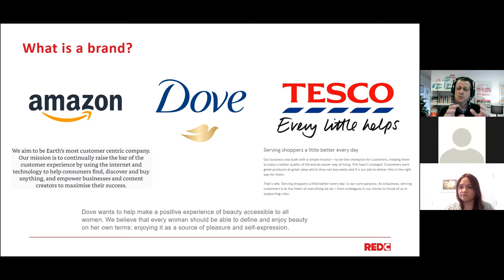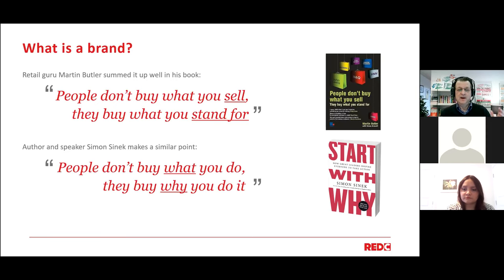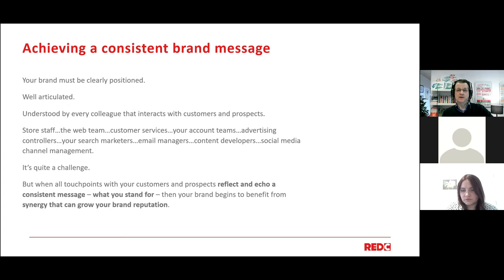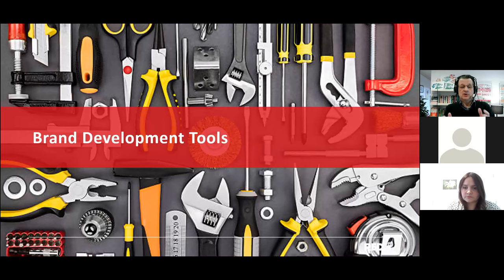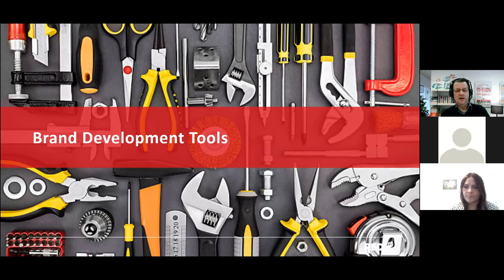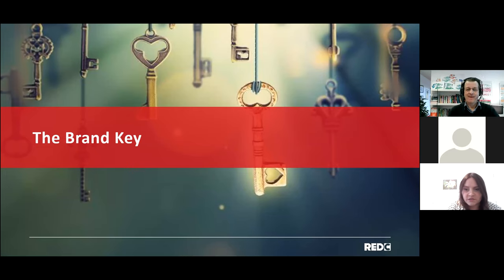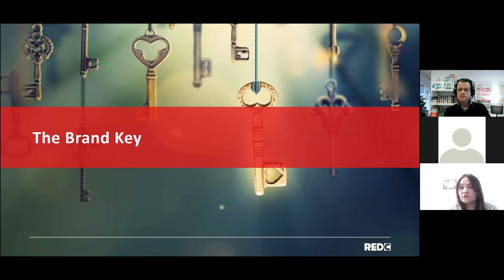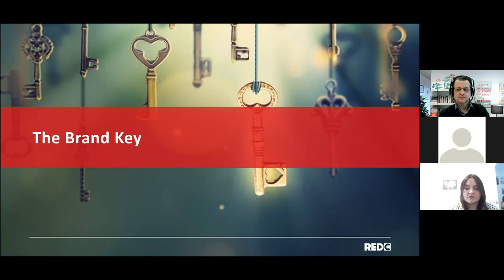Virtual Midweek Masterclass: The brand marketer's toolkit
Setting a clear direction for your brand, whether that is repositioning an existing brand or launching an entirely new product or service, can be a daunting task for even the most experienced marketer.

Yet there are some powerful free tools and techniques you can use to simplify the task, gathering all the relevant insight and generating fresh new thinking on your brand.

In this insightful session packed with examples, two of Red C’s most experienced strategic planners will share some of the tools and techniques they rely on for brand development.

In this session you’ll discover:

* What makes a brand resonate with its target audience
* What key data and insights you’ll need to hand for a brand positioning task and where to look
* An overview of the tools and techniques that consistently produce results
* A deep dive into how you can use one of these powerful tools, The Brand Key, to develop your own fresh thinking
* Examples of Brand Key planning and how it has influenced creative campaigns for some of our clients
* Some tactical techniques for developing test propositions for your campaigns

Anyone who has an interest in B2B or B2C brand marketing. Management or hands-on marketers from any discipline who need to refresh or reposition their brand, test new propositions or launch a new product or service.

A little bit about Adrian and Katharine:

Adrian is the Chairman at Red C and a lifelong marketer with a passion for creating more effective communications. An Honorary Life Fellow of the Institute of Data & Marketing he has extensive experience of strategic marketing planning online and offline.

Katharine is Strategy Director at Red C and has been with the agency for over 15 years. She has led numerous branding and strategic positioning projects for brands including Fashion World, Premier Man, Marisota, Hoseasons, Welcome Cottages, Swinton and Bupa.